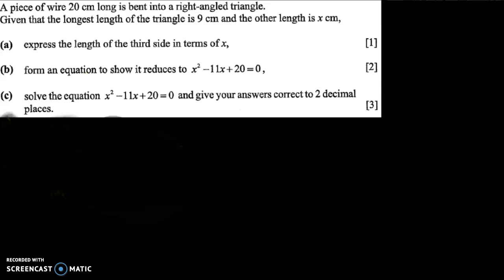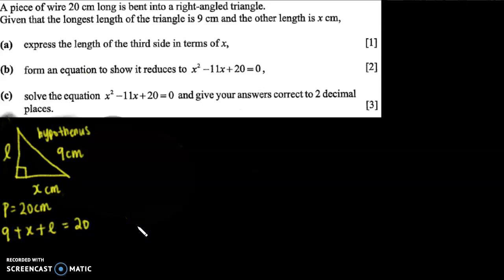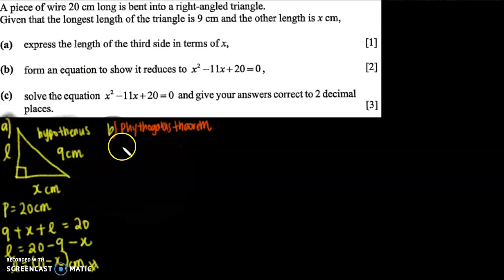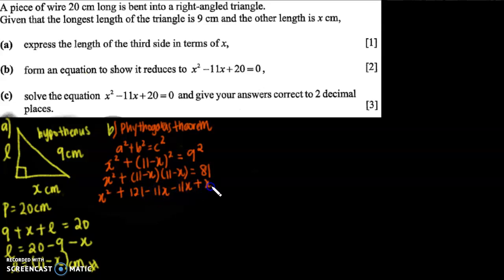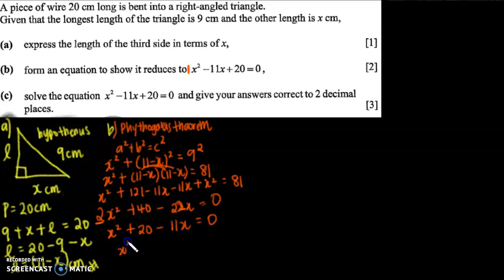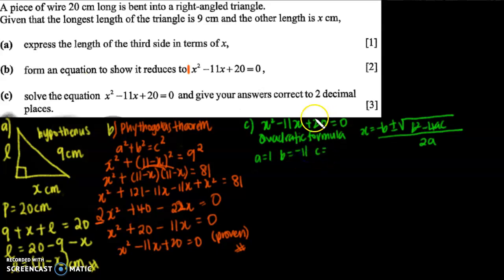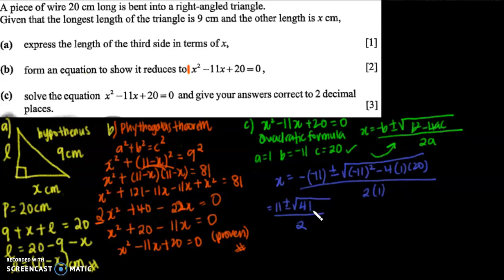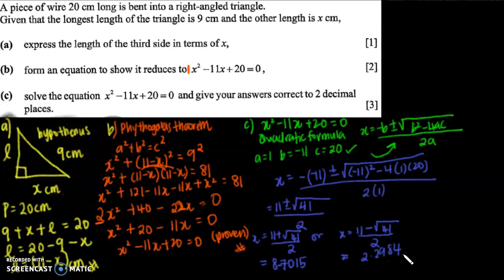Quadratic word problems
Hi everyone, here is a question on quadratic word problems. Hope it helps. Do let me know down in the description below if you have any other questions or any topics you would like me to cover! :)